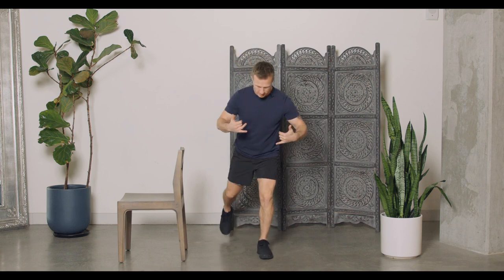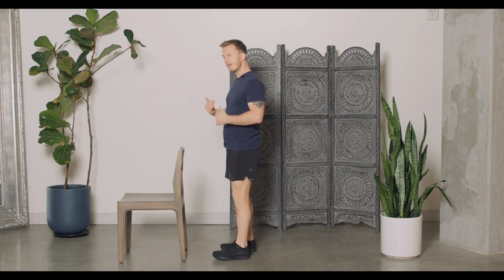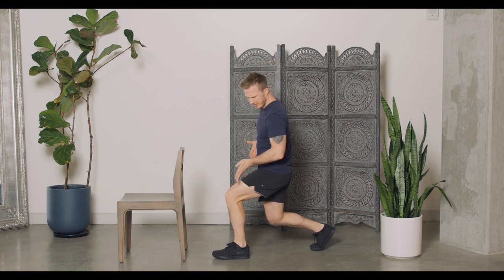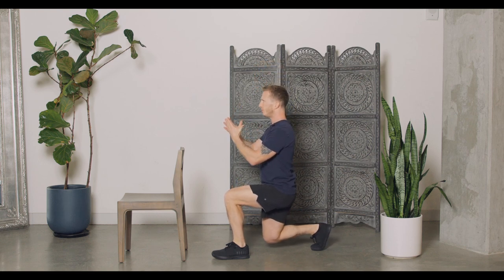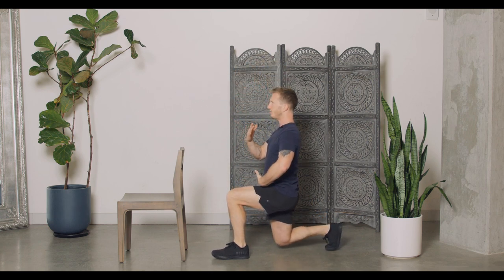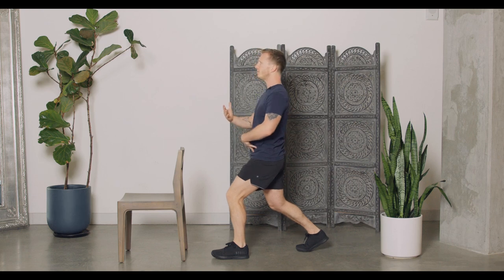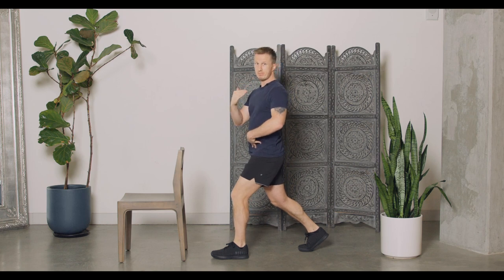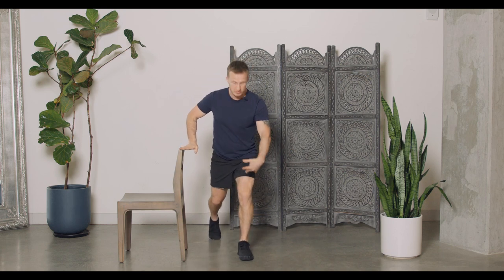The Lunge Simplified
In this video, Matt will break down how to perform a lunge and give variations for every level.
Lunges help to build our lower body strength and balance. It is rare for our weight to be distrubted on both feet while in motion. Most of our movement is done balancing on a single leg (for a short period of time). Lunges help to build the strength needed for our daily movement working your thighs, back of the legs, calves, glutes and core. When first starting out or dealing with an injury, you may need to perform a smaller range of motion (i.e. simply stepping the other foot back) or use a chair for support. Stepping backwards into a lunge can be safer for those who have knee issues.